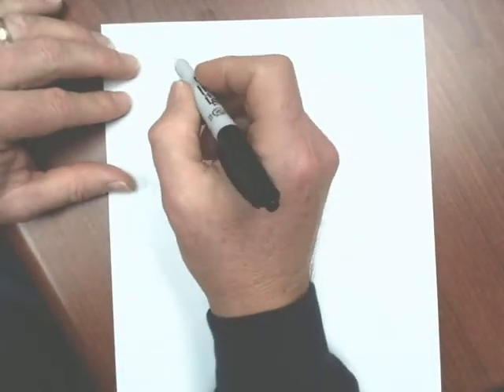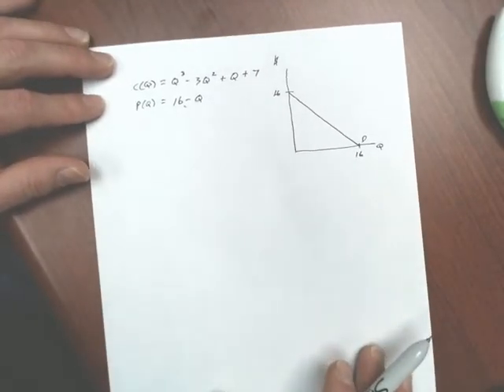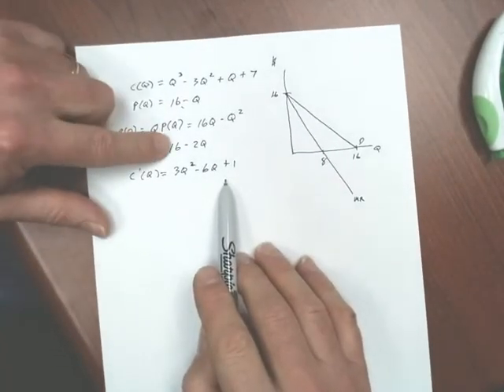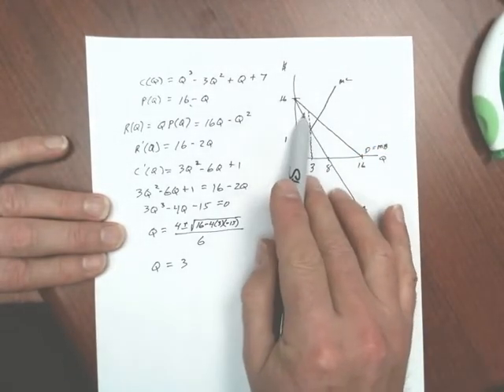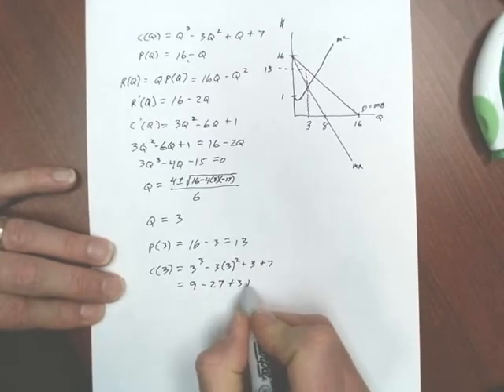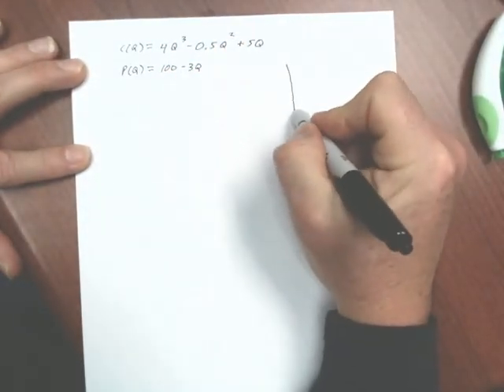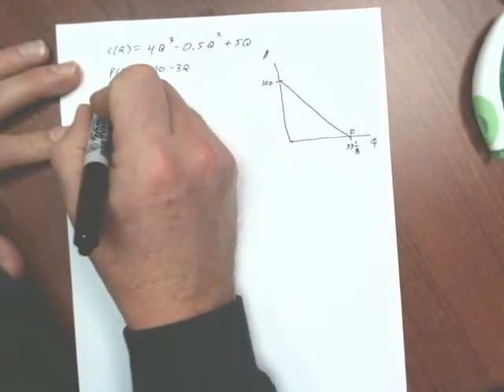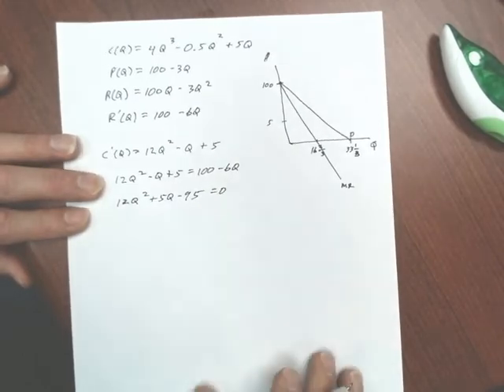Derivative Applications 4